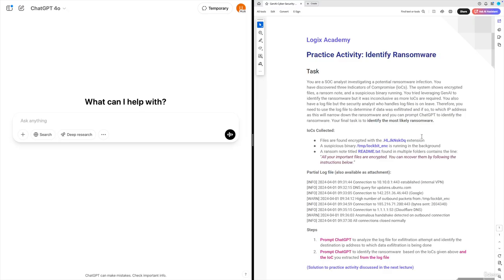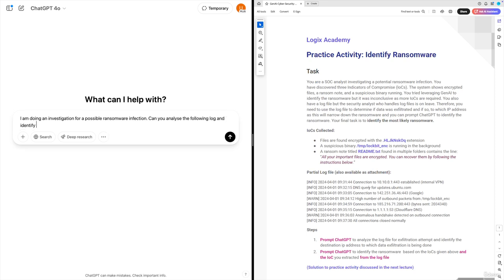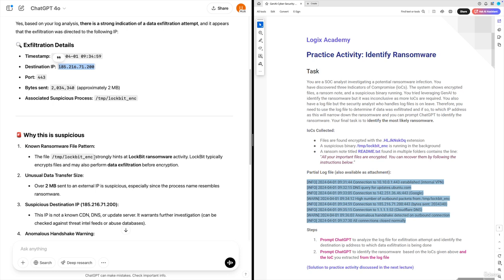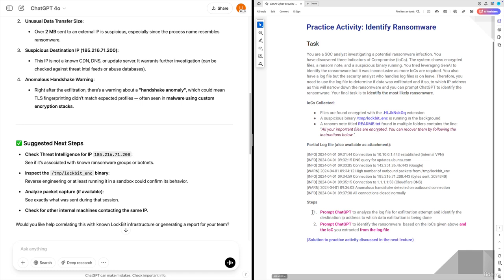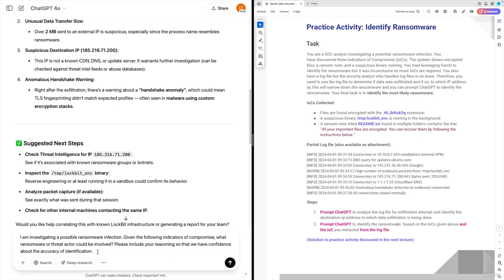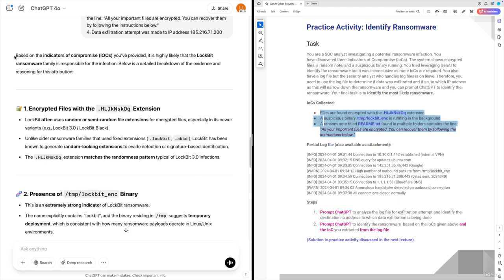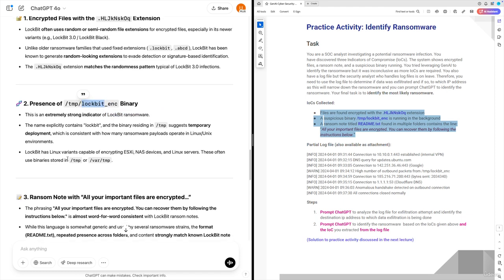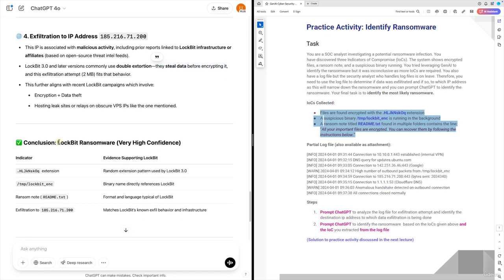93. Solution Practice Activity GenAI for Ransomware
"Watch the step-by-step solution to the GenAI ransomware lab. See how AI detects encryption attempts, classifies ransomware behavior, and suggests next steps for response."